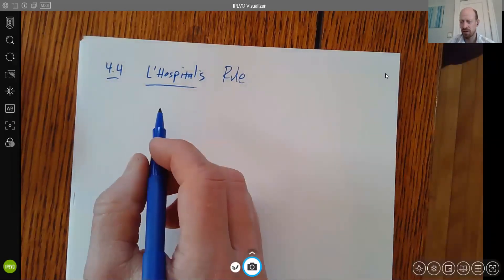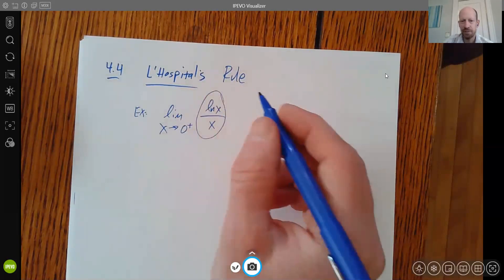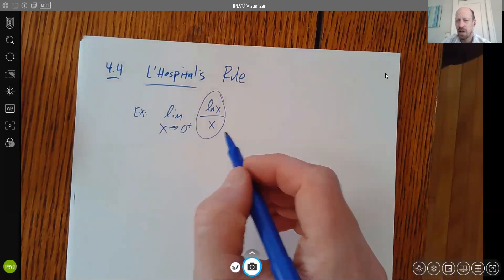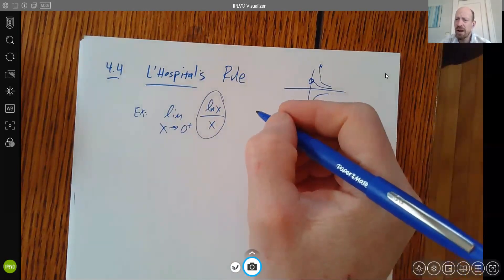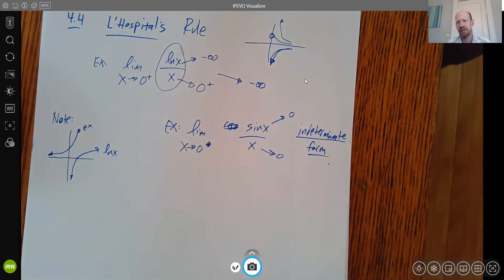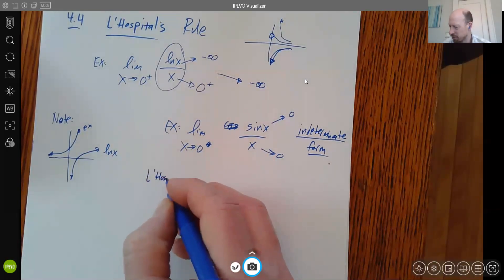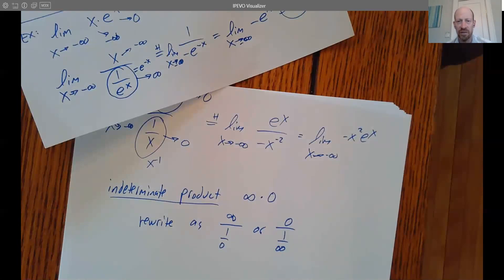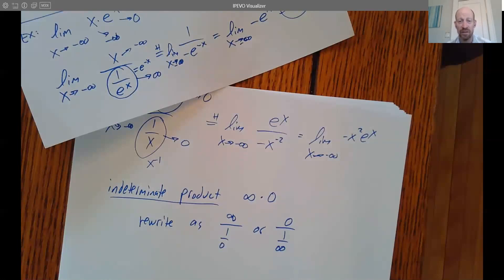March 25 - 1221 - L 'Hospital's Rule